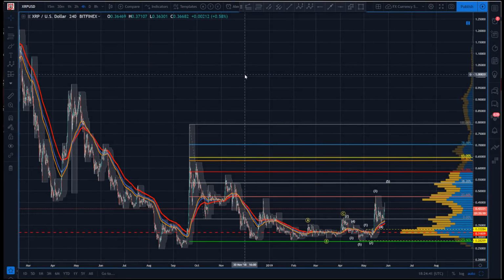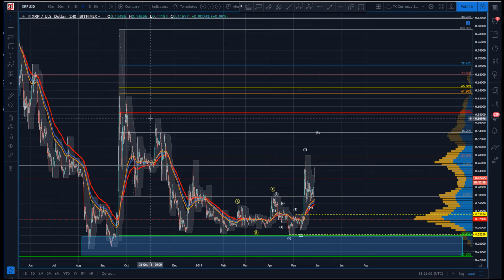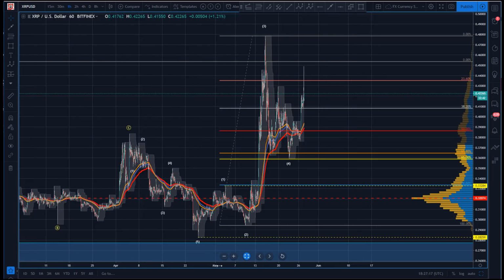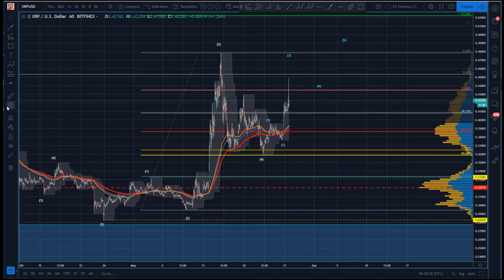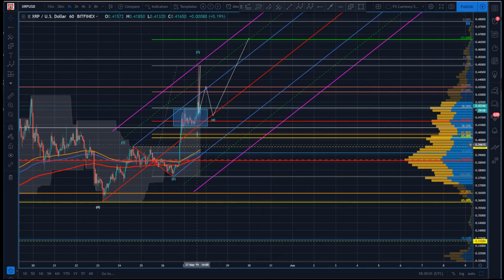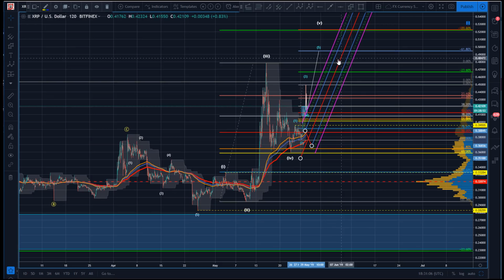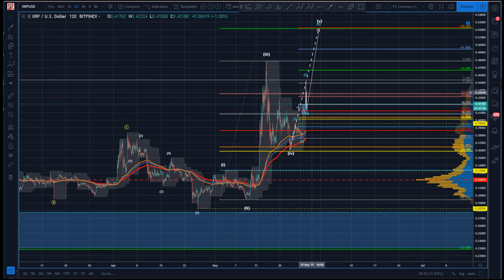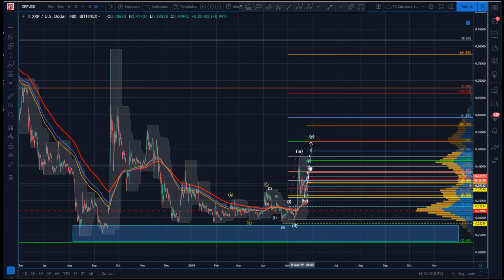Ripple Technical Analysis (XRP/USD) : The 'Show Me' Coin... [05.27.2019]